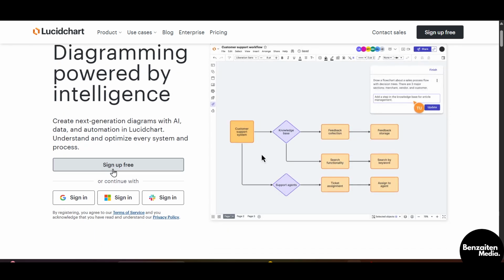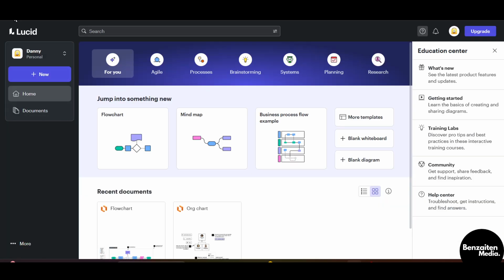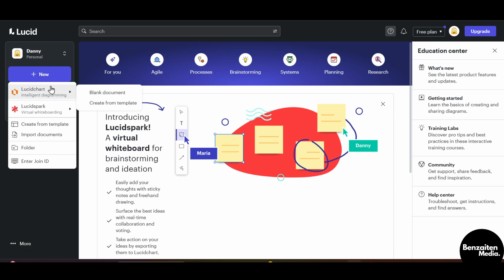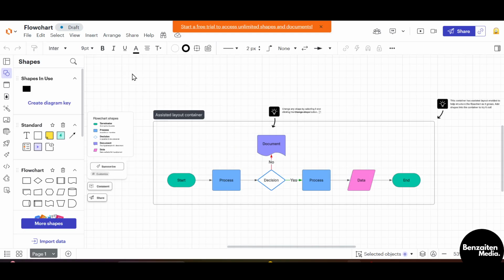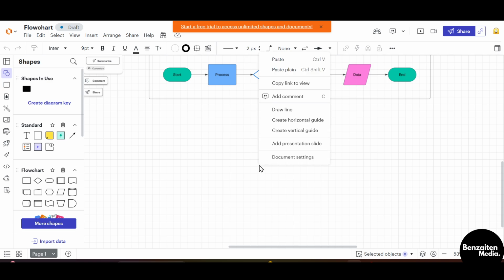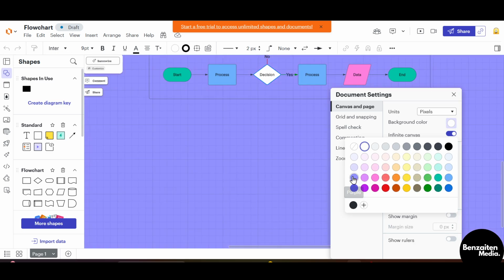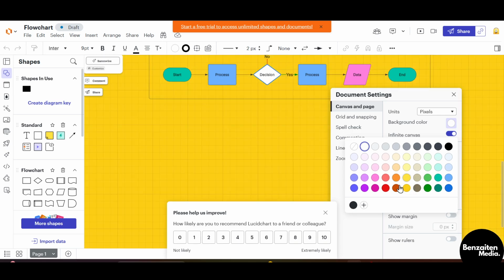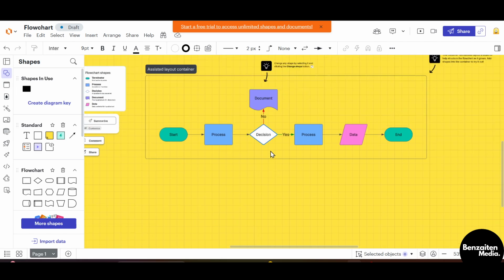How to Add Background Color on Lucidchart | 2025 Full Guide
🎨 Want to make your Lucidchart diagrams stand out? Learn how to add or change background color for your charts, shapes, and entire canvas in this 2025 step-by-step tutorial. Perfect for students, professionals, and designers who want to boost clarity and visual appeal.

🔍 What You’ll Learn:
✅ How to change the canvas background color
✅ How to apply background color to individual shapes
✅ How to use custom HEX color codes
✅ How to create a transparent or themed background
✅ Best practices for readability and design

🛠️ Steps Covered:
Open your Lucidchart diagram

Click on the canvas or select the shape

Open the Properties bar (right-side panel)

Click on the Fill Color option

Choose from:

🎨 Standard colors

🌈 Custom HEX or RGB colors

♻️ Gradient or transparent options

Apply and preview changes

Save or export your diagram

🎯 Perfect For:
✔️ Business professionals creating flowcharts
✔️ Educators designing learning maps
✔️ UI/UX designers improving visuals
✔️ Students submitting assignments with visual flair

🔔 Don’t Forget:
👍 Like the video if this helped you customize Lucidchart
💬 Drop a comment if you want help with color combinations